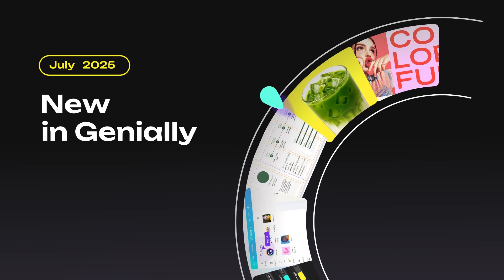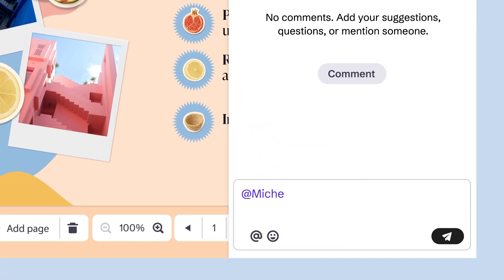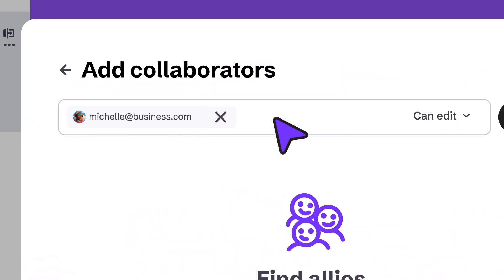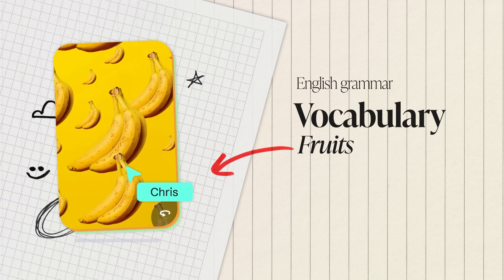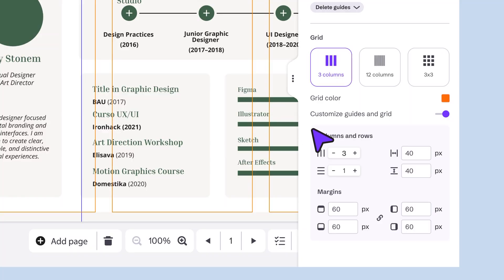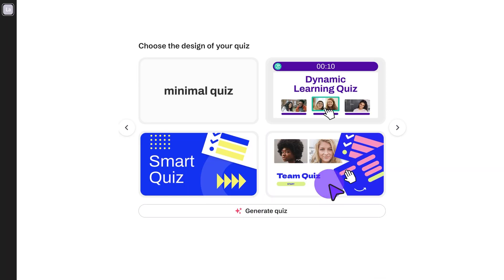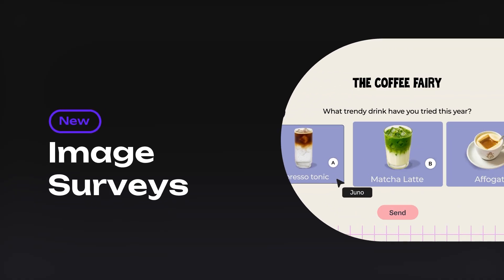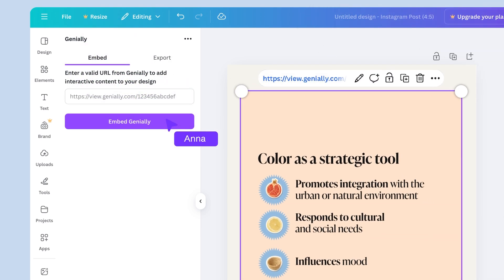New in Genially ┃July 2025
What's new in Genially? Tons of cool stuff!
🫶 New Short Answer question that let's you assess learners and check if they know the correct answer.
🫶 You can now add comments and reply directly in each creation—no need for other messaging tools.
🫶 You can now choose whether someone can edit and comment or just view.
🫶 Challenge your audience to find identical card pairs with this classic matching game.
🫶 Use a card sequence. As users progress, the next card appears.
🫶 Thanks to the new grid, you can now design with precision.
🫶 Short on time to build quizzes? Let AI do the work.
🫶 We’ve improved shortcuts to all AI features.
🫶 Planning to create a survey? Try the new image-based feature.
🫶 Using Canva too? You can now export your designs and keep editing them in Genially, or embed your geniallys in Canva.

Intro: 00:00
Short answer: 00:04
Comments: 00:18
Collaboration permissions:  00:30
Find the pair: 00:43
Card sequence: 0:54
Grid: 01:08
AI to create quizzes: 01:23
Genially AI: 01:47
Image surveys: 01:57
Canva plugin: 02:07
Closure: 02:20